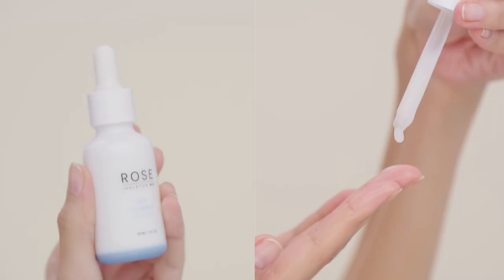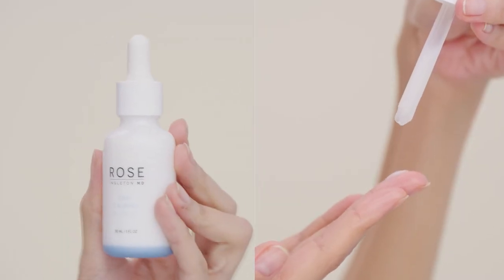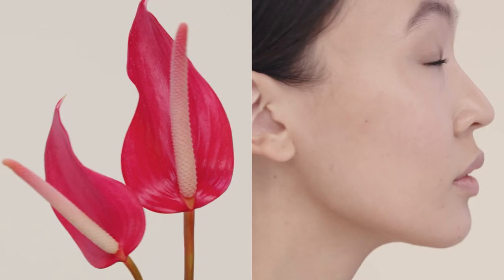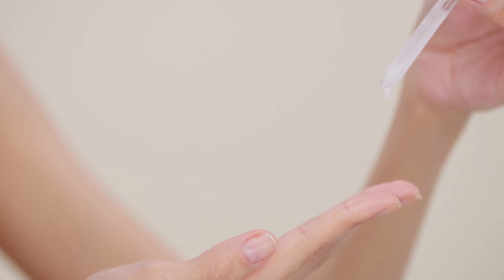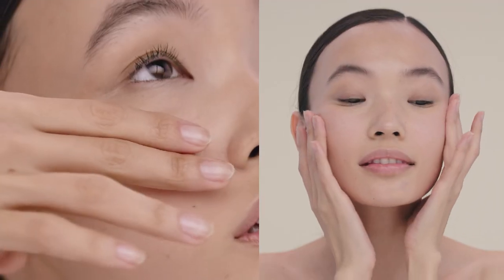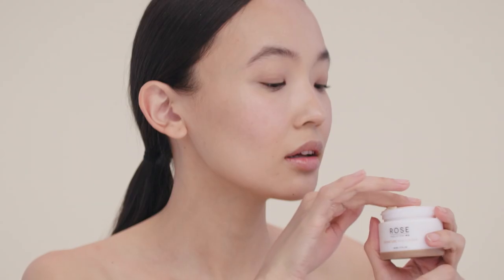ROSE Ingleton MD Skin Calming Booster